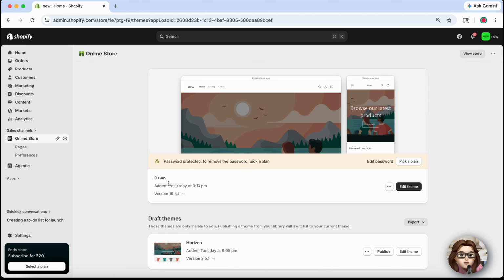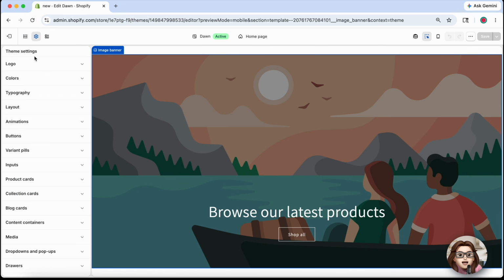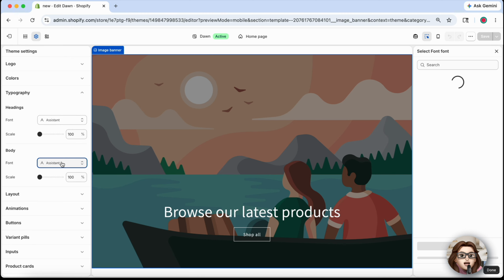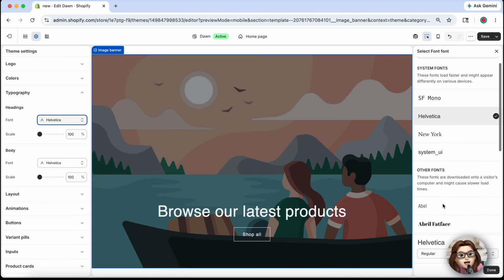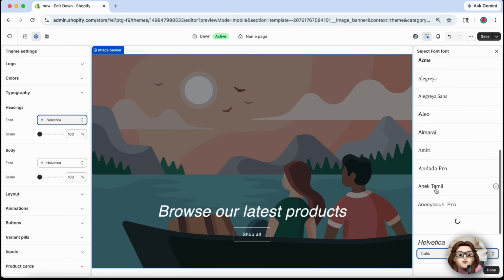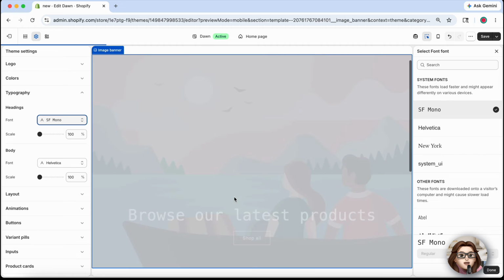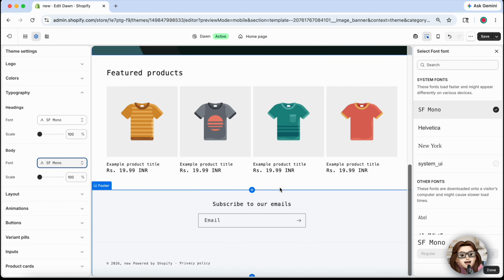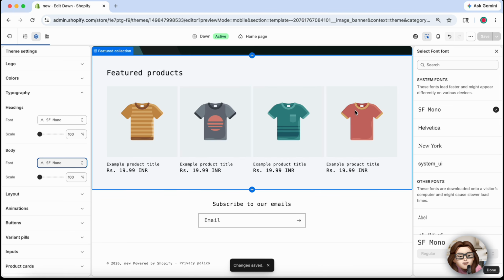How to Change Font on Shopify Dawn Theme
Learn how to change the font on the Dawn theme in Shopify with this easy step-by-step tutorial. In this video, I’ll show you exactly how to customize fonts in the Shopify Dawn theme in 2026 so you can improve your store’s branding, readability, and overall design.

Fonts play a major role in how customers perceive your brand. The right typography can make your store look more professional, improve user experience, and help create a consistent visual identity. Many Shopify store owners customize fonts to match their brand style, improve readability, and make their storefront stand out.

In this tutorial, you’ll learn how to access the Shopify theme editor, change heading and body fonts, customize typography settings, and use custom fonts if needed step by step. I’ll also explain how the Dawn theme handles typography and what font settings are available without editing code.

You’ll discover practical tips such as:

Changing fonts in the Dawn theme correctly
Customizing heading and body text styles
Improving readability and user experience
Matching fonts with your brand identity
Optimizing typography for mobile visitors
Maintaining a professional store design
Testing font changes before publishing

I’ll also explain common mistakes beginners make when changing Shopify fonts and how to troubleshoot font loading issues, mobile display problems, custom font errors, theme conflicts, or typography inconsistencies.

This tutorial is perfect for Shopify store owners, designers, developers, freelancers, agencies, dropshippers, online entrepreneurs, and anyone customizing the Dawn theme. Even if you’re completely new to Shopify design, the setup steps in this guide are beginner-friendly and easy to follow.

Changing fonts properly can help strengthen branding, improve customer experience, increase readability, create a more professional storefront, and support long-term eCommerce growth.

This video shows you How to Change Font on Shopify Dawn Theme Easily! Watch this Video till the end to learn How to Change Font on Shopify Dawn Theme.

Were you able to figure out How to Change Font on Shopify Dawn Theme? Share this with your friends who want How to Change Font on Shopify Dawn Theme.

Problem Solved in this Video-:

What Do you Think of How to Change Font on Shopify Dawn Theme?